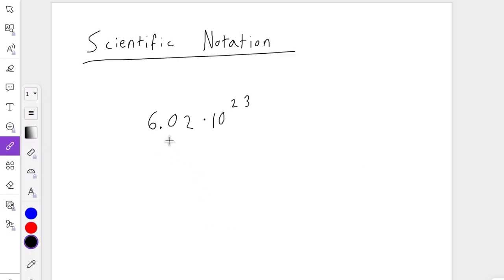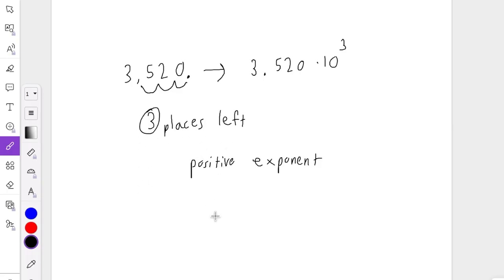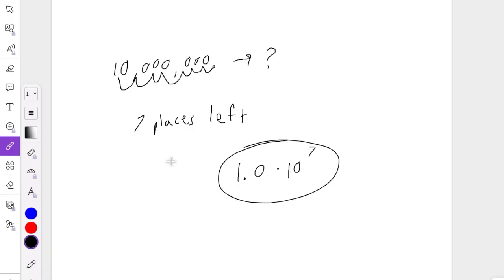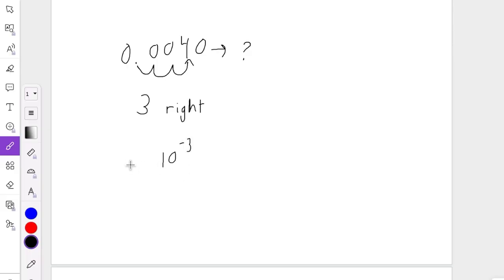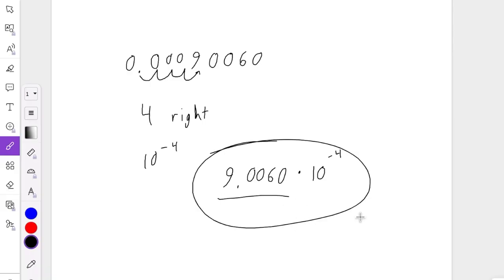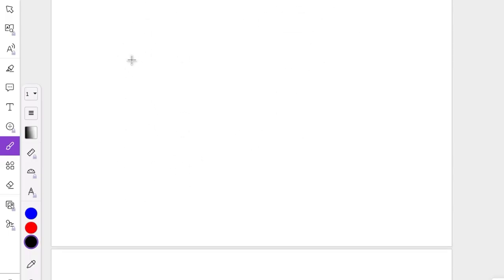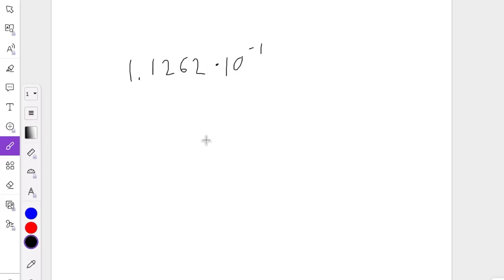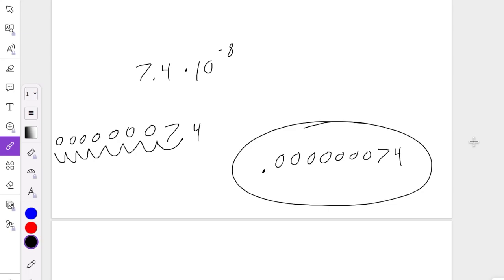How to Convert Between Scientific and Standard Form | Dan the Tutor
Explanation of how to use scientific notation and the power of 10. Shifting the decimal left and right. Examples and practice problems. Commonly used in science classes, especially chemistry and physics.